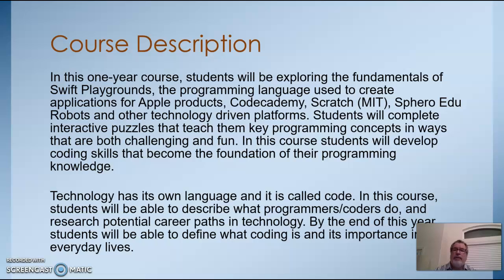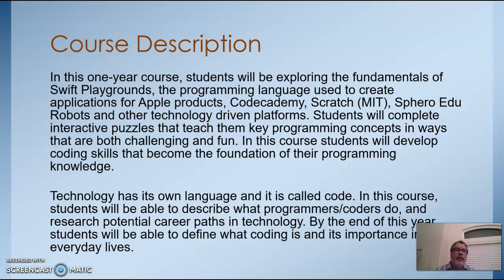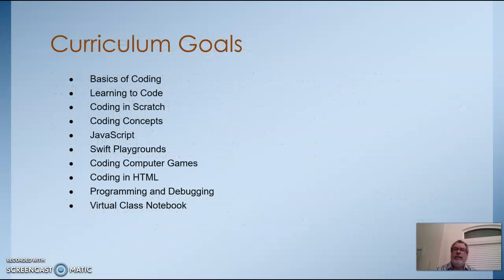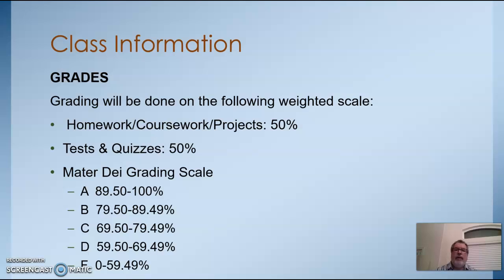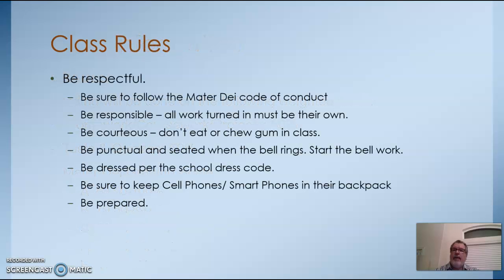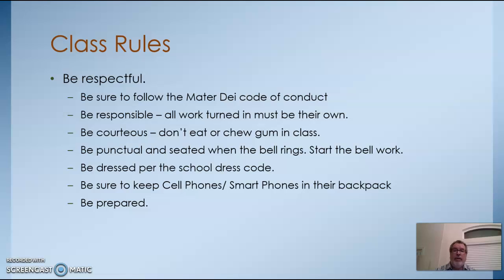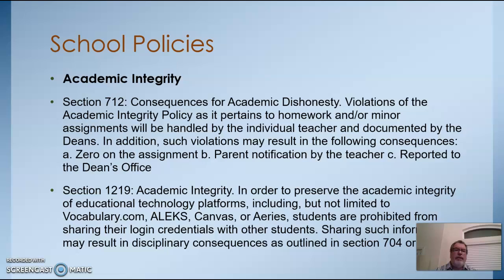Dan Zanone - Intro to Coding